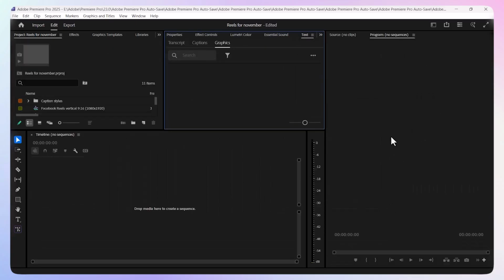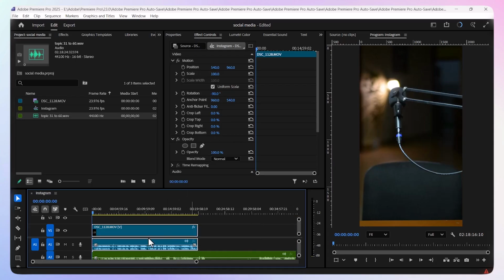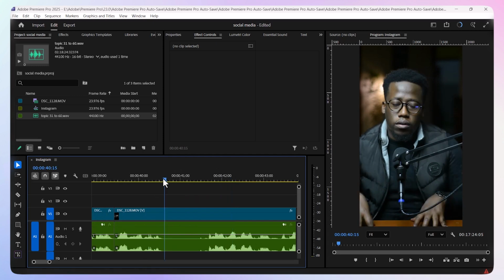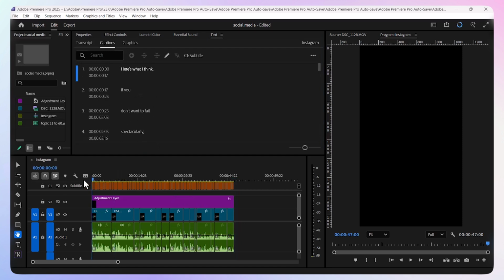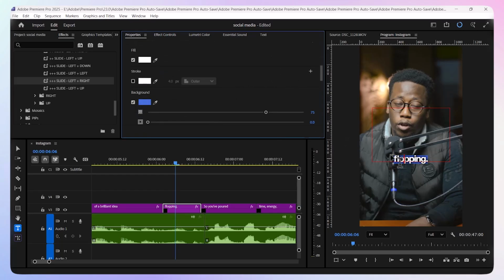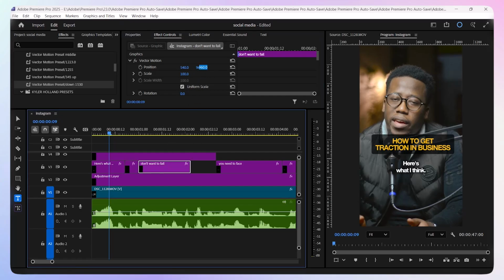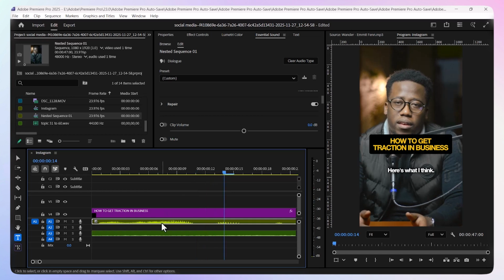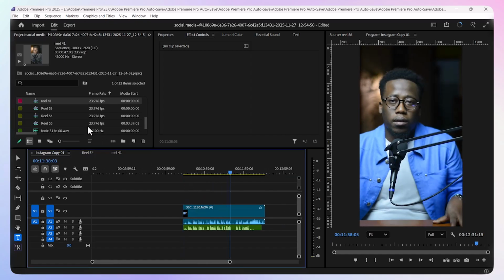The Secret Behind Viral Business Shorts!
📞 Let us install The PACES Model in your business for you

2018, I launched Gevid, a creative design venture, to fund my education.
2019, I excelled in photo and film production, but the 2020 pandemic hit hard, forcing me to start over. I pivoted to digital marketing, leveraging my software engineering skills.

2021, I founded Sassuo Inc., helping businesses scale through strategic systems.
2023, I expanded into podcasting and AI with Futurewaree, and launched the Sassuo Business Academy to empower founders.

2024, we introduced Autolab, an AI department for busy entrepreneurs. Today, with a team of 17, we’ve helped clients and students generate over $29M in annual recurring revenue (ARR).

If you run a profitable $100k+ EBITDA business and want to grow faster, reach out at Sassuo.com

Today, my mission is to make business growth accessible and actionable for everyone. Whether you’re just starting out or looking to scale, I’m here to help you build smarter, more efficient systems so you can focus on what truly matters—growing your business.

To all the entrepreneurs in the arena: Your journey is unique, and every challenge is an opportunity to grow. Keep pushing forward, and remember—success is built on consistency, learning, and the right systems.

Let’s build something epic together.

Never quit,
Sangwa

FULL DISCLOSURE:
I create content to help entrepreneurs grow their businesses and share insights from my own experiences. My goal is to build trust, provide value, and connect with business owners who are ready to scale. If you’re looking to systemize, automate, or grow your business, let’s work together.